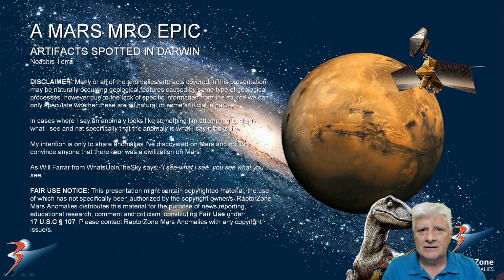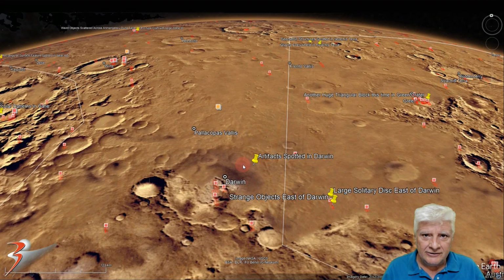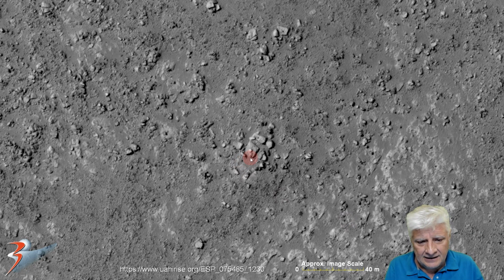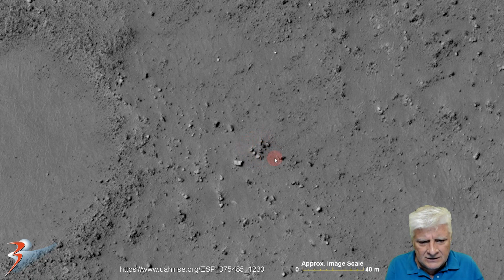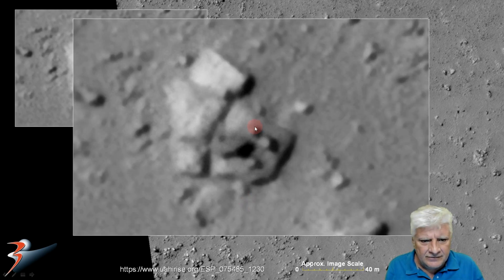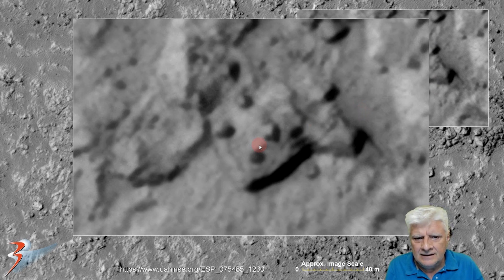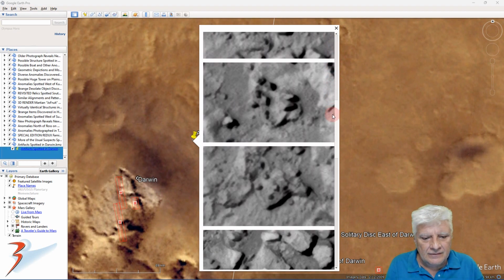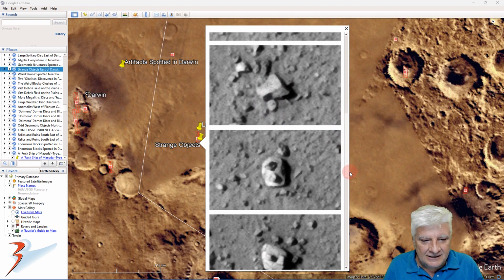Artifacts Spotted in Darwin on Mars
The photograph analyzed here (ESP_075485_1230) was acquired by NASA’s Mars Reconnaissance Orbiter on 03 September 2022 and is described as 'Potential Amazonian Delta Deposit within Darwin Crater.'

I featured the anomalies I discovered at a site in Darwin to the West of Noachis Terra. The anomalies include: megalithic blocks/slabs with holes/protrusions/knobs in their centers, geometric shape depictions including rows of three smaller objects and depictions of triangles, potential structures/vents/hangars or devastated technology/machinery and a possible outpost. Many of the megalithic blocks resemble those we find here on Earth at ancient ruins in South America for example.

My Blog Post featuring: 'Artifacts Spotted in Darwin on Mars:'